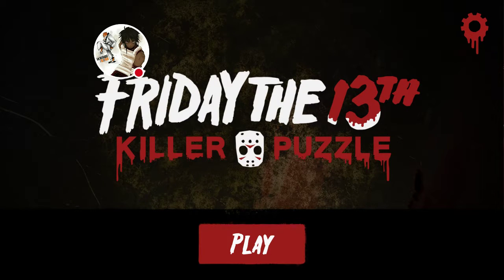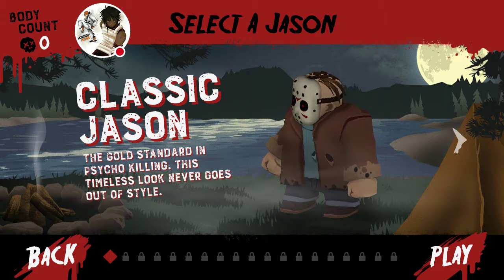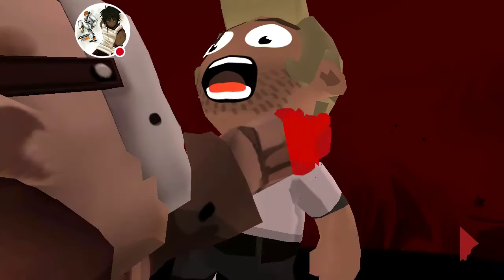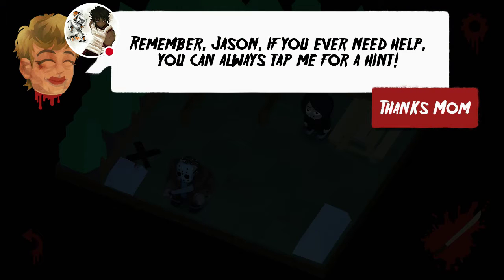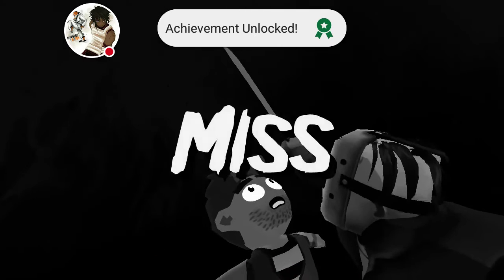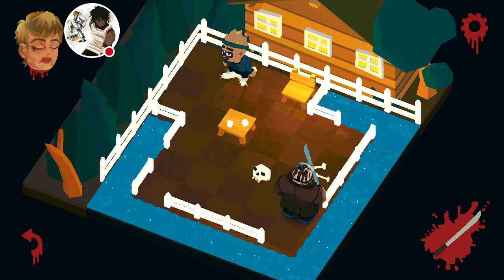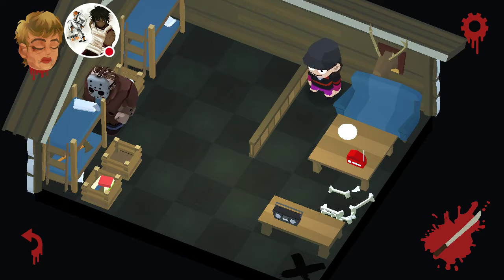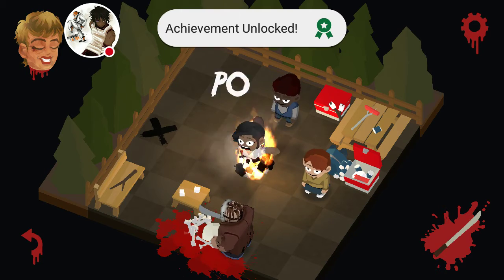Slash em up!!! ( Friday the 13th Puzzle Game )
Im celebrating Friday the 13th with a nice gameplay recently from the oven! Enjoy!